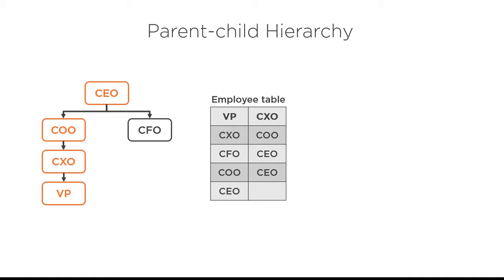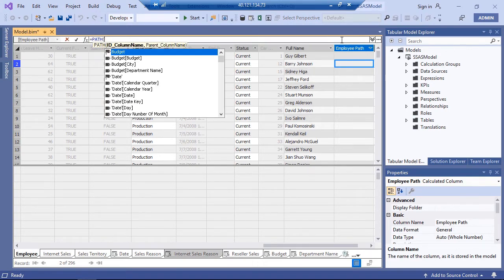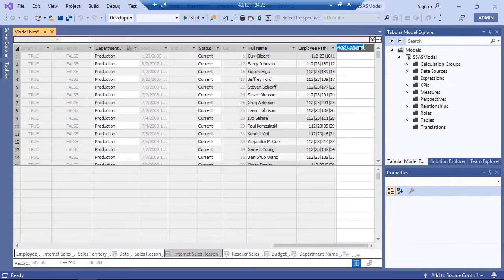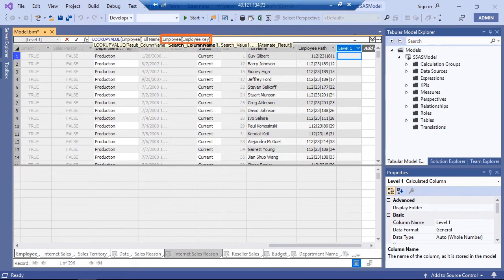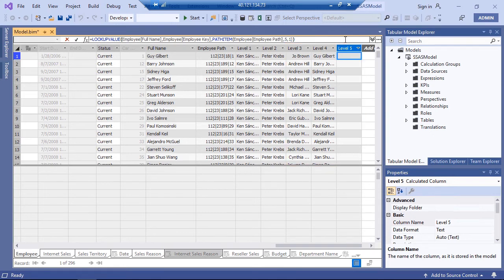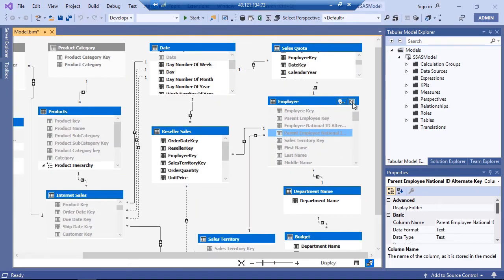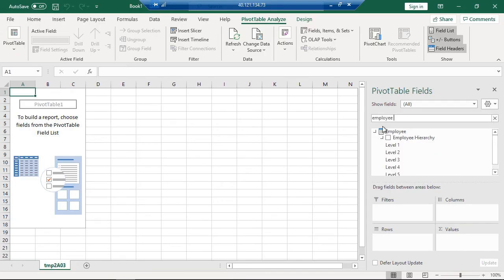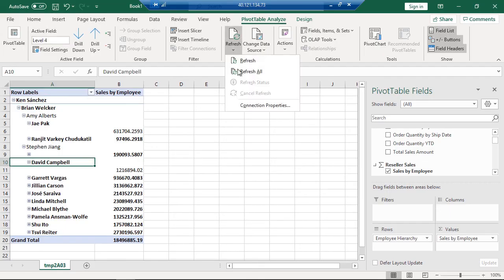SSAS Hierarchy [Ragged] - Building SSAS Tabular Models [Free Course link in description]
This clip is part of a Pluralsight course 'Building SSAS Tabular Models.' To view the entire course for free, check